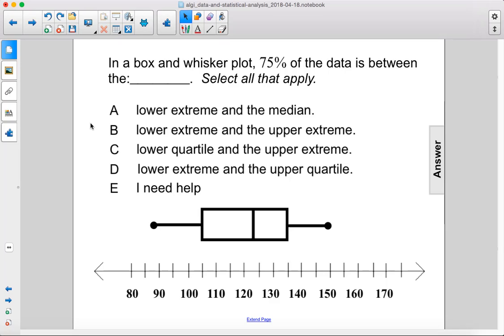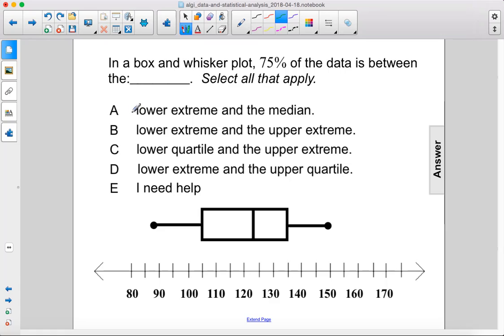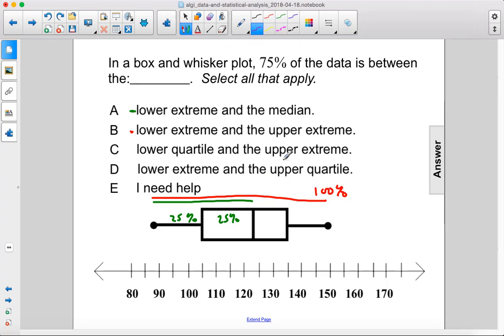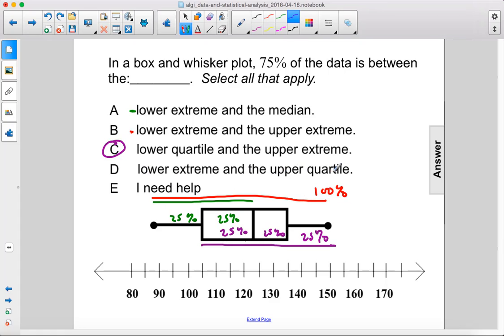Algebra I Data and SA Box and Whisker Plots Q41